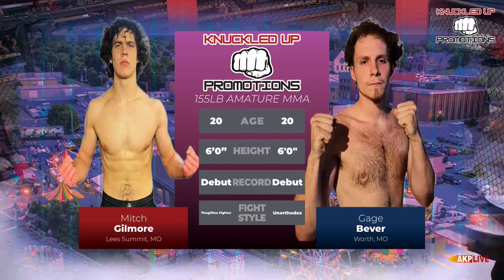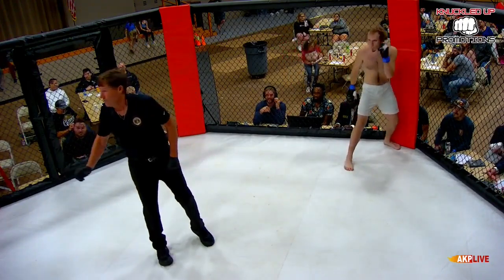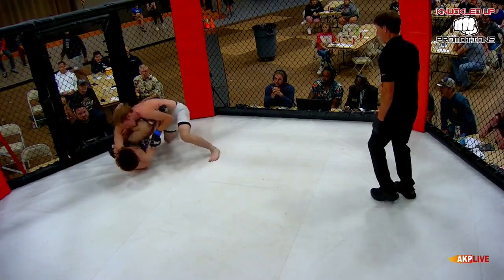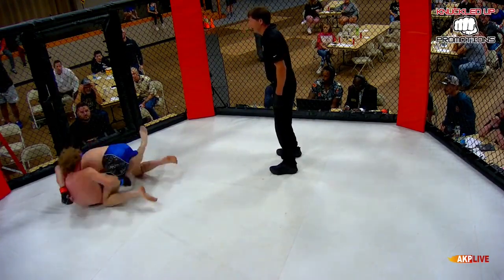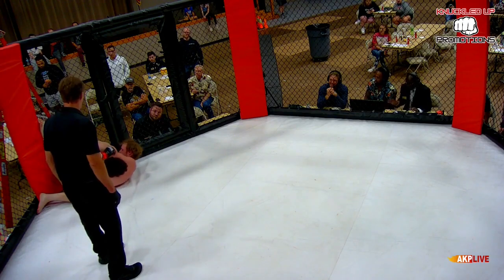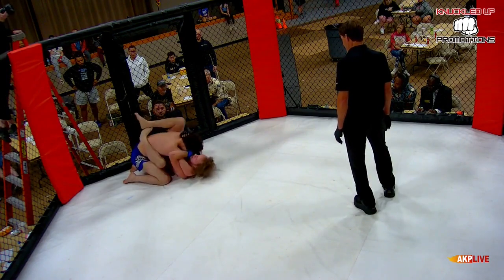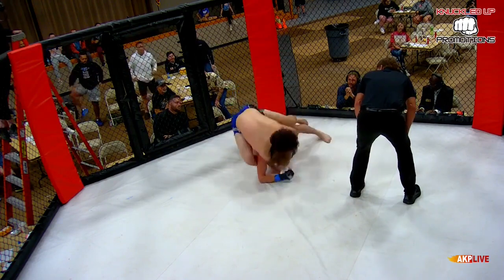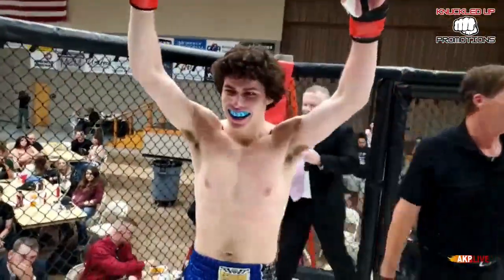GILMORE V BEVER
September 24, 2022- MACC MOBERLY MO
Knuckled Up Promotions Fight Show X